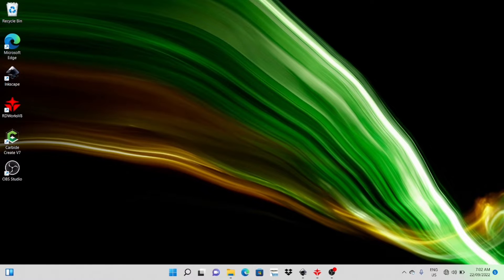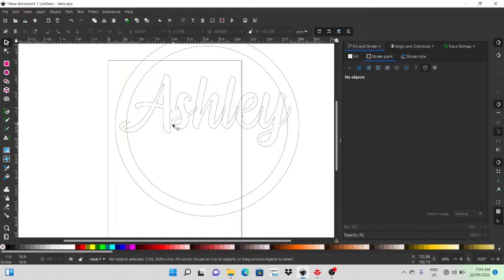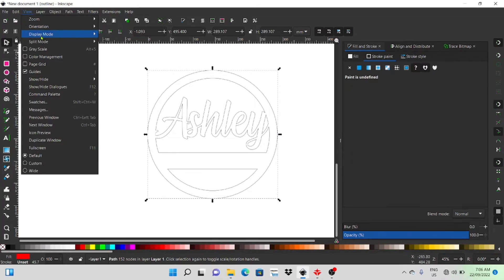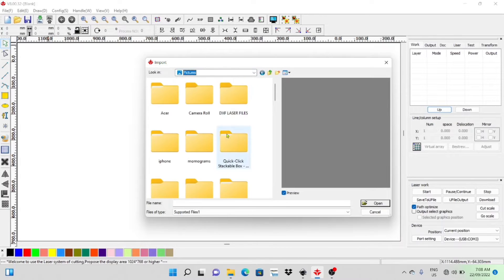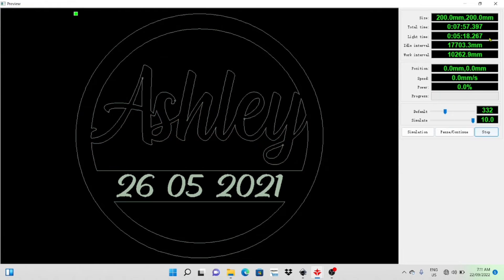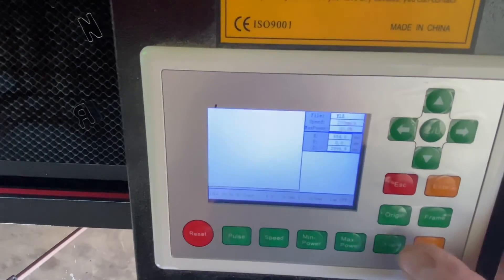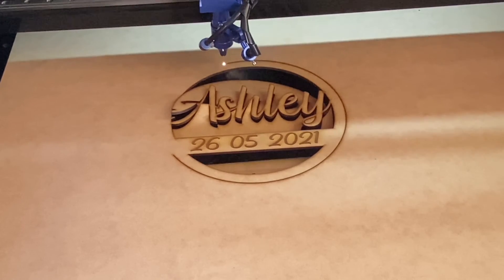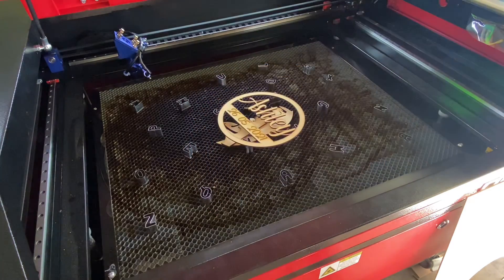Start To Finish!! 80w C02 Laser!! U/Inkscape & RD Works!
In this video I design and cut a hoop design in Inkscape set up the job in RD Works then cut it out on my C02 laser cutter!!